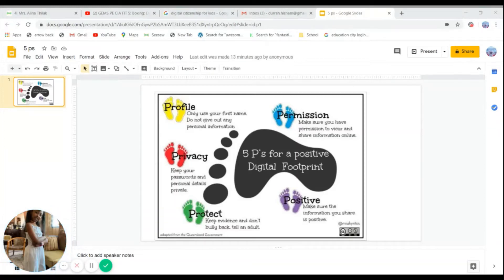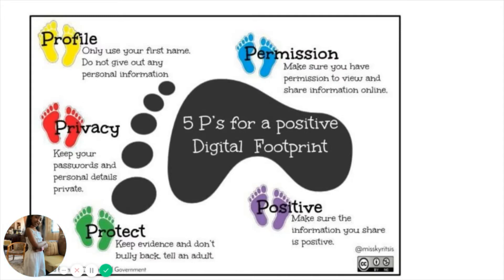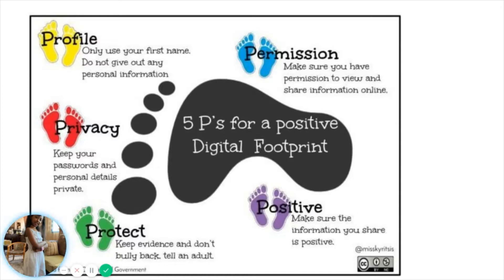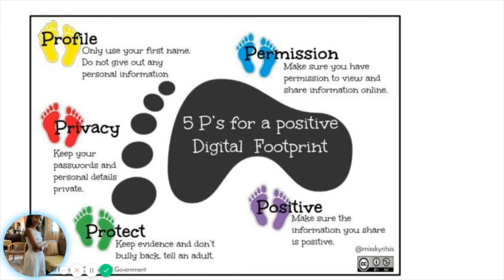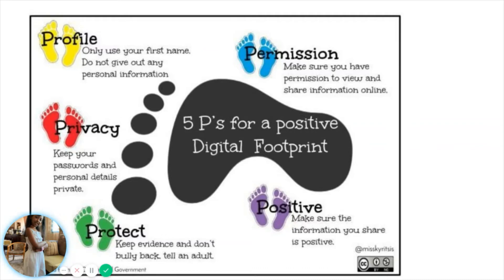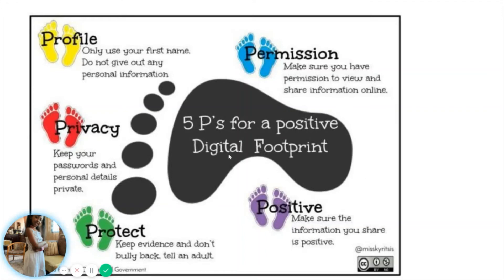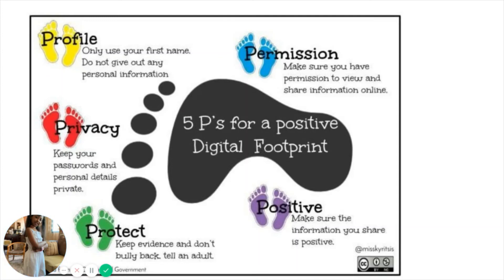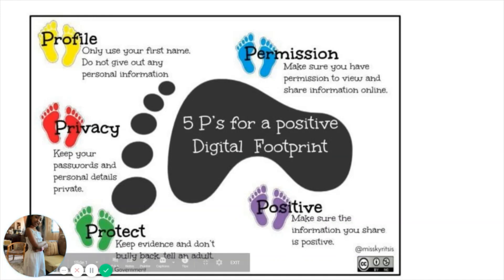Durrah - 5P’s for a positive digital footprint - Year 4I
Remote Learning